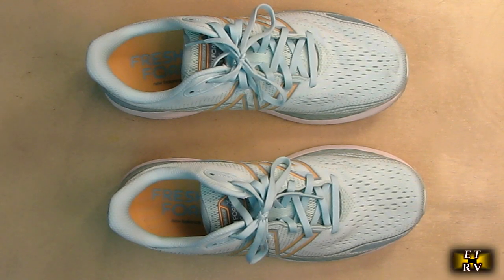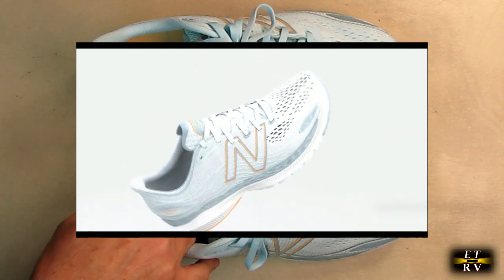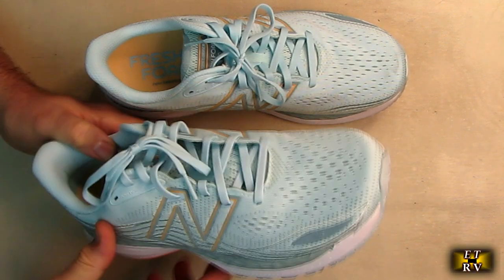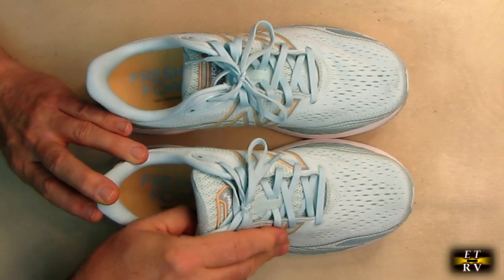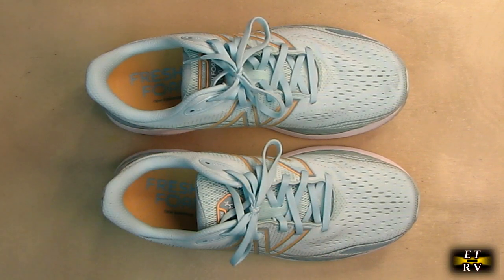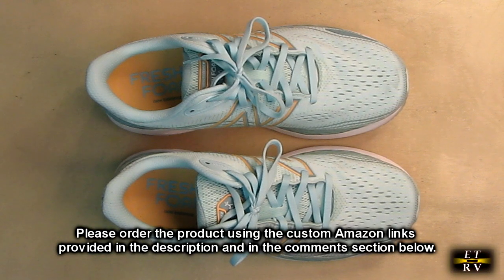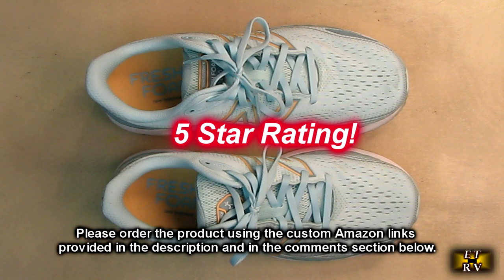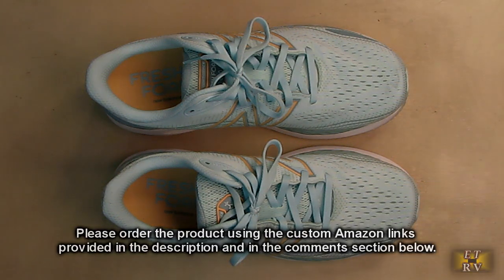REVIEW New Balance Women's Fresh Foam X 860 Running Shoe (15 Colors Available)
ORDER New Balance Women's Fresh Foam X 860 Running Shoe (15 Colors Available)

    Fresh Foam mid sole cushioning is precision engineered to deliver an ultra-cushioned, lightweight ride

    Engineered mesh upper with strategic embroidery for support

    Medial post helps control pronation

    Blown rubber outsole at the forefoot provides superior rebound

    Light-catching reflective accents

New Balance’s 860 is built to provide the stability-minded every day runner with a shoe for the long haul. The Fresh Foam X 860v12 augments the pinnacle cushioning experience of Fresh Foam with a supportive medial post to provide essential stability. Offering reliable, sustained comfort over all distances, the 860 is a true, go-to running shoe.